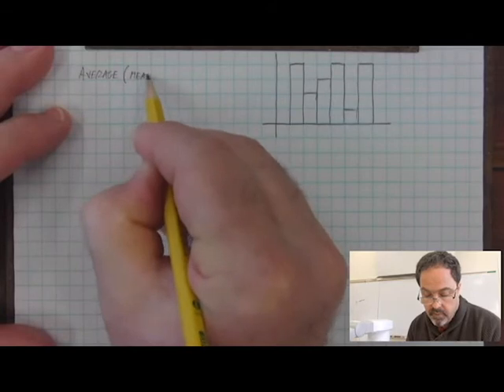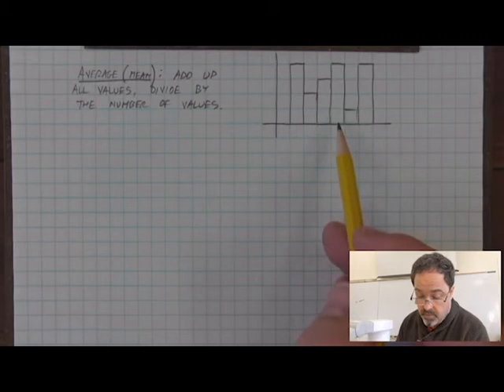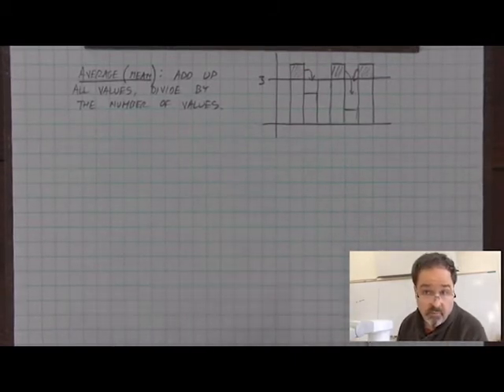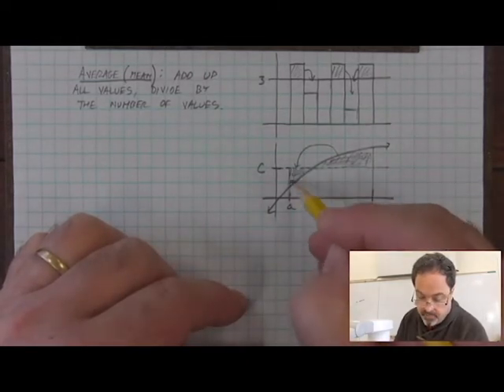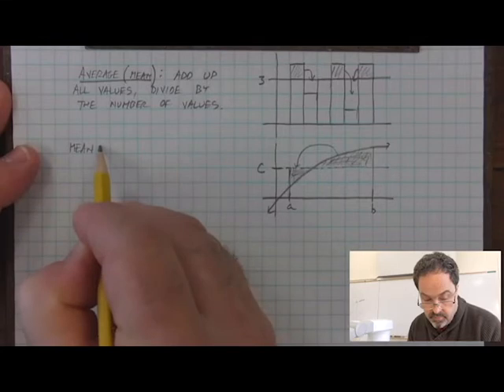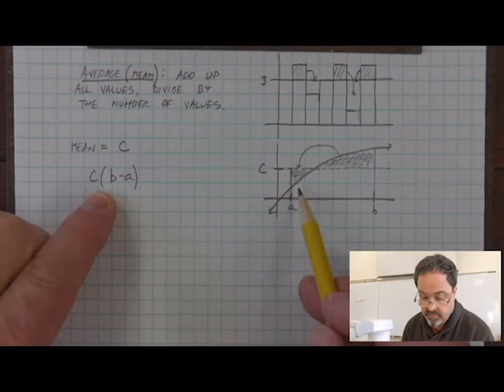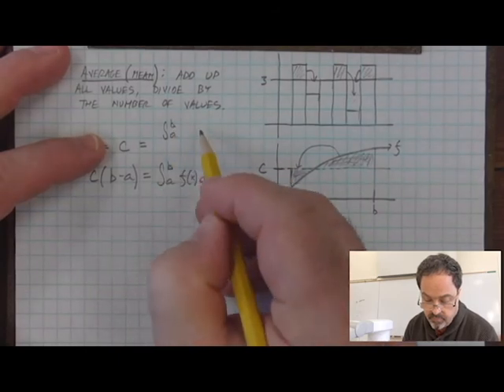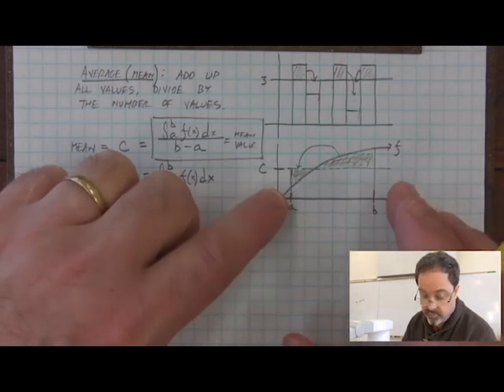VLSos Mean Value